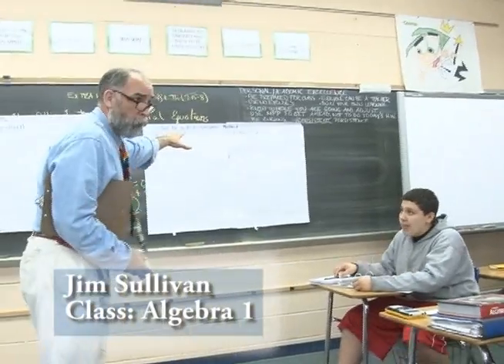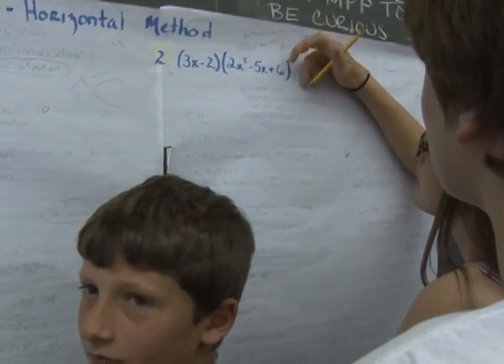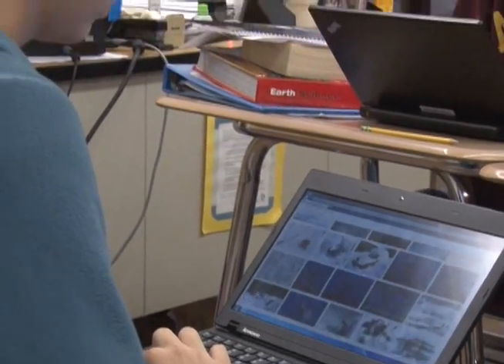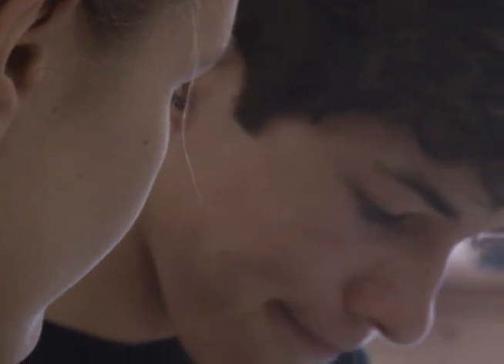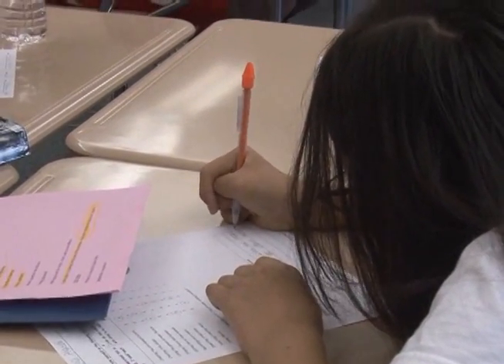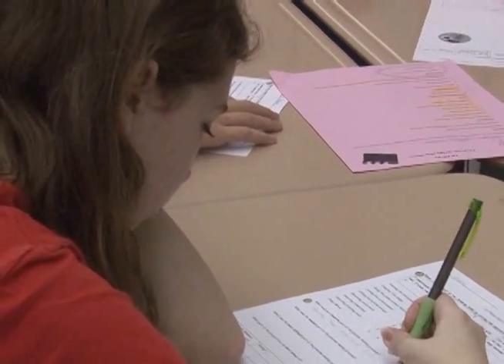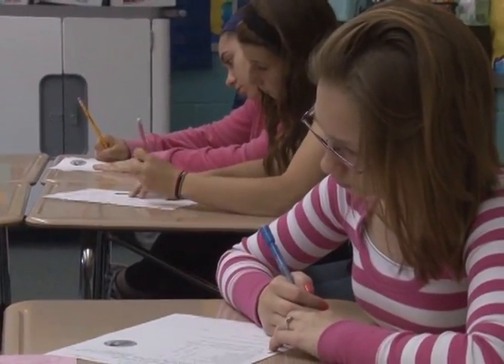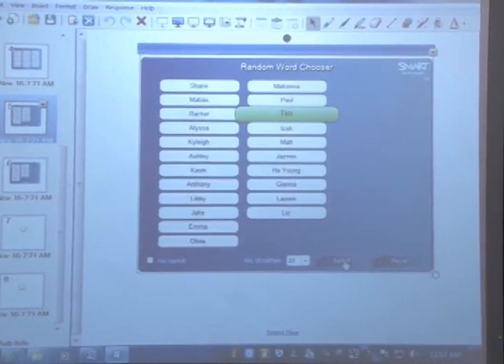2013 Understanding Formative Assessments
This video looks at ways that teachers assess students. FORMATIVE ASSESSSMENT uses techniques that quickly assess students in how they understand the material.